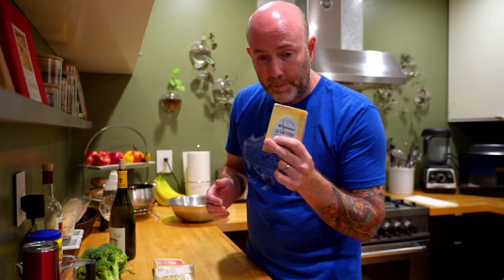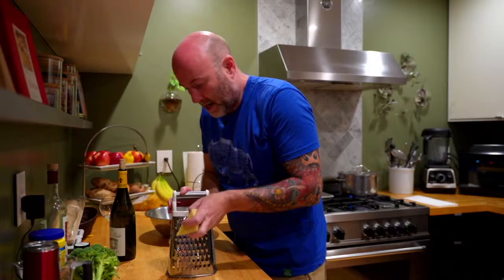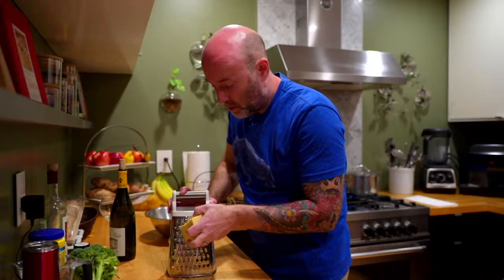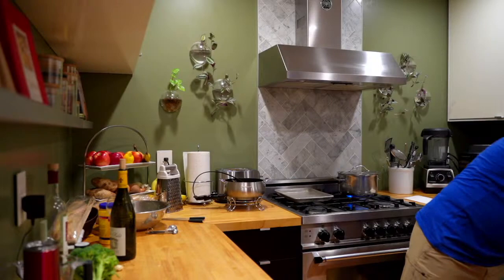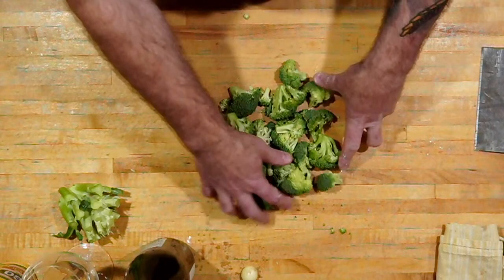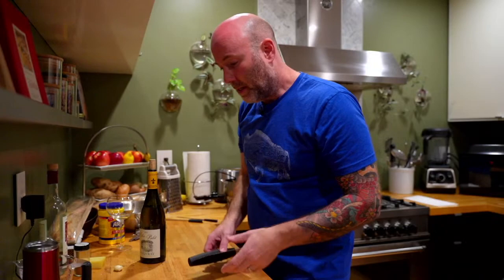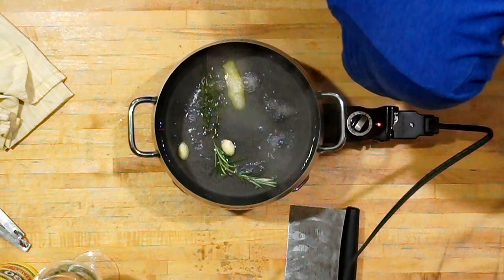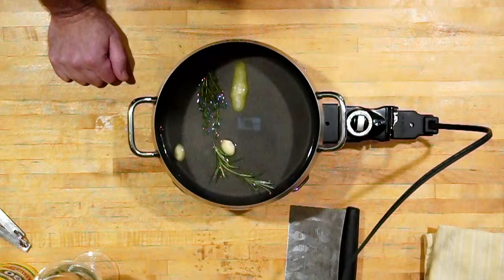🔴 Kitchen & Craft LIVE! | Preparing Cheese Fondue for a Sunday Night Meal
Hey everyone. Come hang with me while I prepare a traditional cheese fondue for my our Sunday night dinner.

🧑‍🍳 CLASSIC CHEESE FONDUE (serves 4)
Gruyere Cheese, .75 lbs.
Emmentaler Cheese, .25 lbs.
Cornstarch, 2 tsp. to 1 Tbsp.
Garlic, 1 clove
White Wine, dry, 1 cup
Cherry Kirshwasser, 1 tbsp (or to taste)
Nutmeg, to taste

Lloyd Pans 14x14" Pizza Pan
Lloyd's Pans Straight-Sided Pizza Pan 12x1
Lloyd's Pans Straight-Sided Pizza Pan 10x1
Wilton 8" Springform Pan
9"x13" Non-Stick Pan
Chef Works Uptown Apron
Chef Works Denver Apron
KitchenAid 8 Qt. Stand Mixer
KitchenAid Pasta Roller Attachments
Wooden 2" x 20" rolling Pin
Metal Dough Scraper
Cast Iron Tortilla Press
Lodge 12" Cast Iron Pan
Lodge Cast Iron Griddle (10" x 20")
Tojiro DP Utility/ Petty Knife
Mac 6" Curved Boning Knife
Benriner Mandolin
Cuisinart 14 Cup Food Processor
Gas Burner Attachment for Ooni 3 Pizza Oven
Pasta alla Chitarra Pasta Cutter with Rolling Pin
All-Clad Stainless Steel 7 Qt. Pasta Pot with Strainer
All-Clad Stainless Steel 10" Fry Pan
All-Clad Stainless Steel 14" Fry Pan
All-Clad Stainless Steel 1.5 Qt. Sauce Pot
Le Creuset Enameled 11.75" Cast Iron Skillet

Kitchen & Craft is a participant in the Amazon Services LLC Associates Program, an affiliate advertising program designed to provide a means for us to earn fees by linking to Amazon.com and affiliated sites.